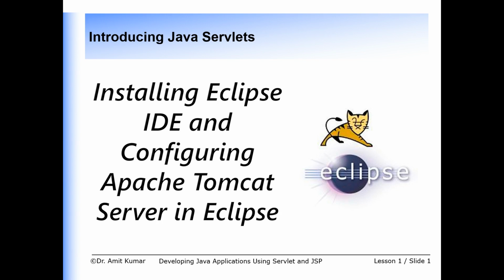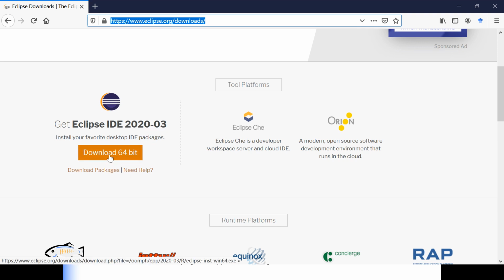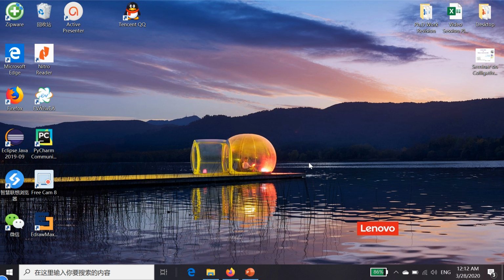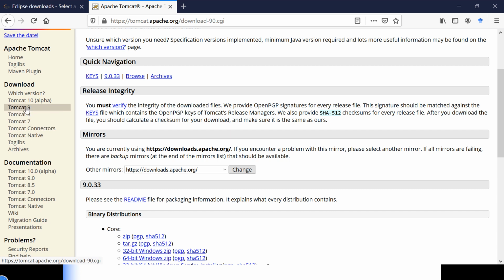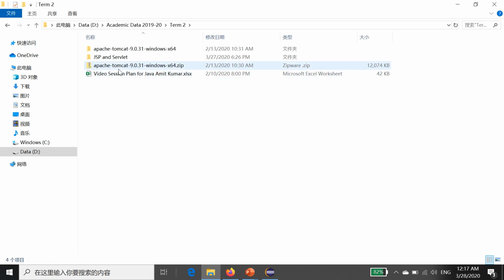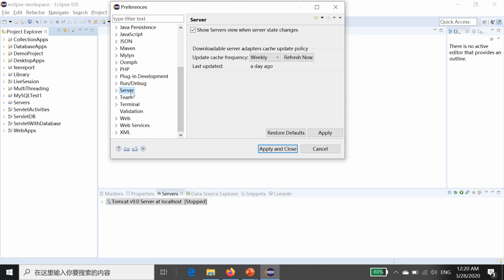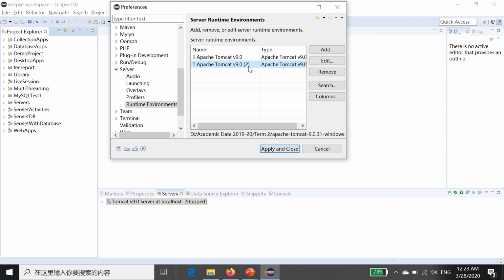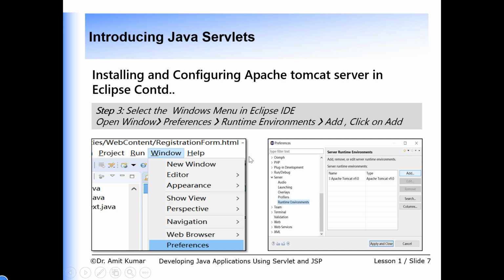Video #3 Installing Eclipse IDE and Configuring Apache Tomcat in Eclipse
This video explains about the installing process of Eclipse IDE on Windows and configuration of Apache Tomcat 9.0 in Eclipse has been explained.